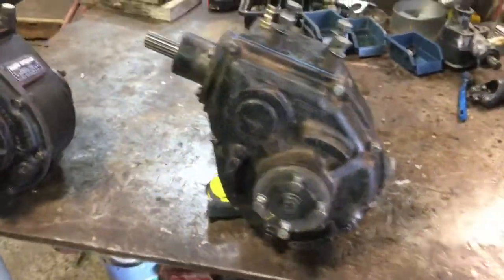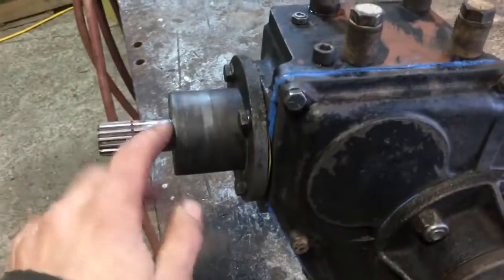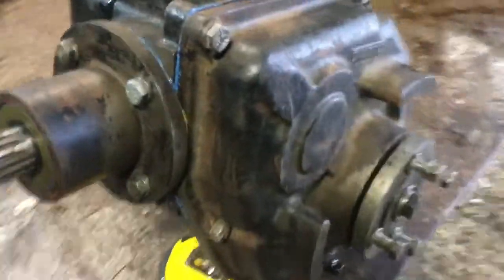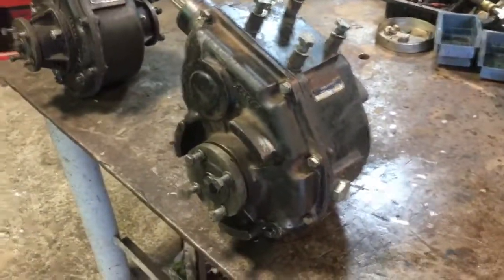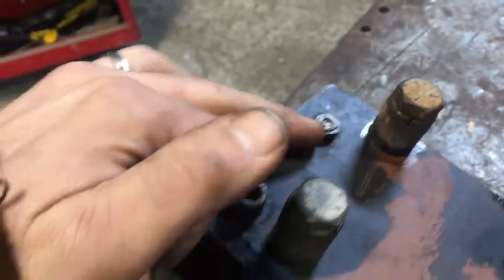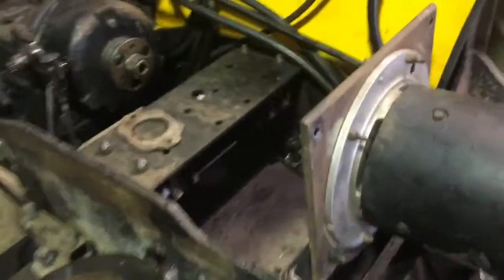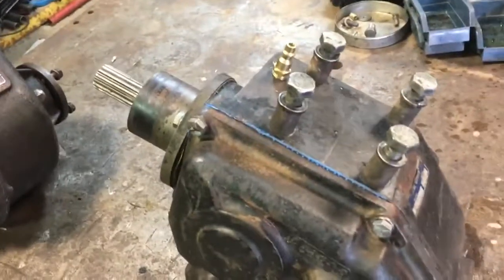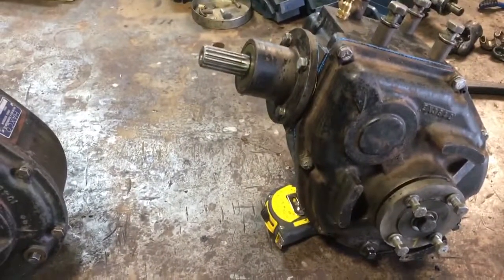Hefty-G differential repairs part 2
A short addendum to my earlier, more detailed, video on this topic.  this video shows and mentions differences between two variants of Haxco transmissions used in Hefty-G tractors from the late 1970s.